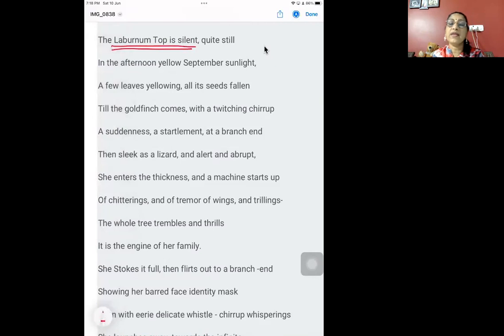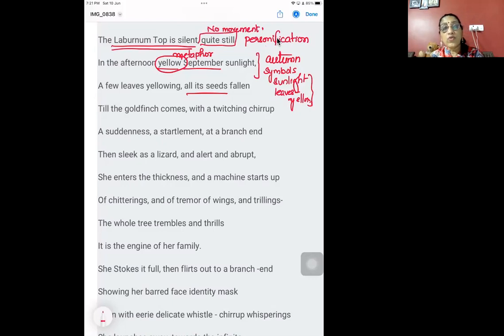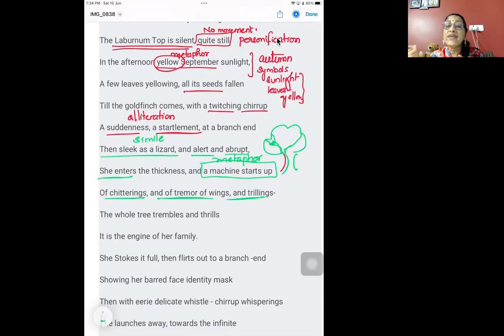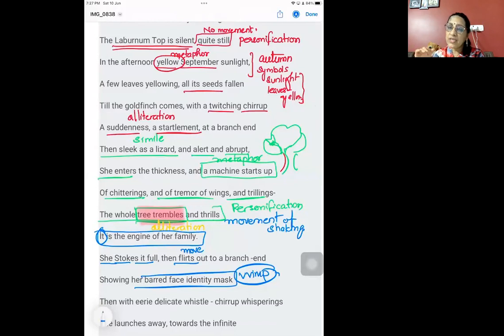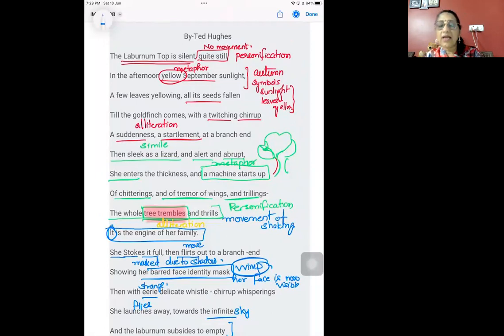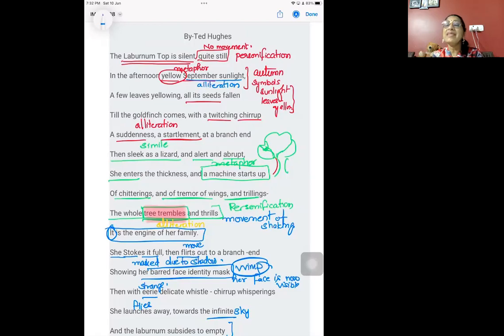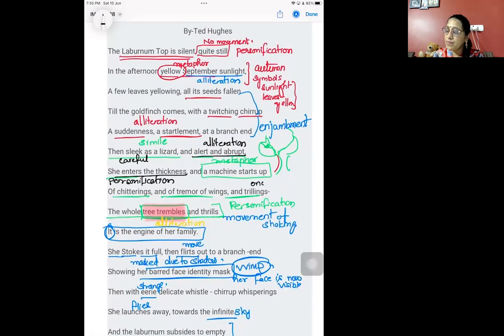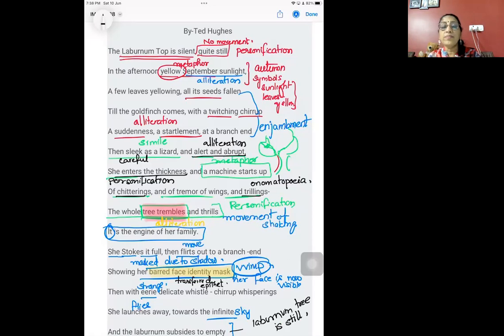THE LABURNUM TOP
Poem written by Ted Hughes from Hornbill, class 11